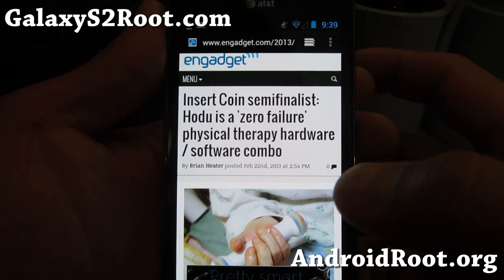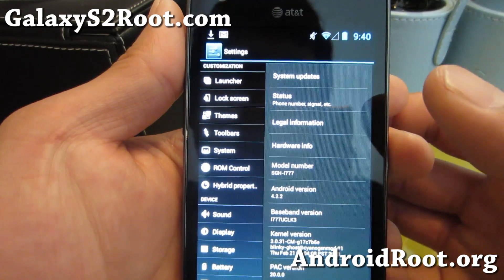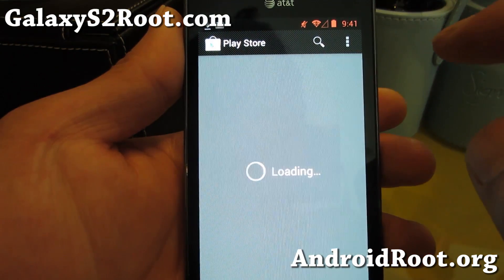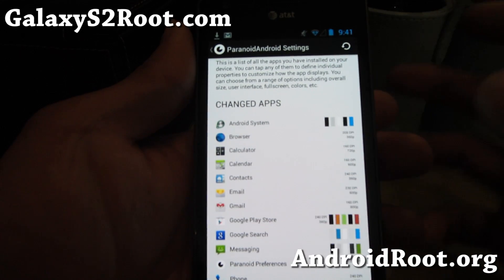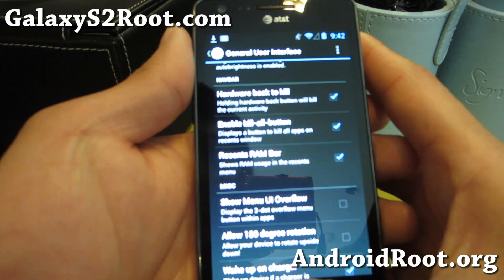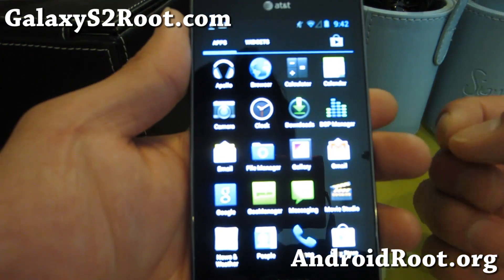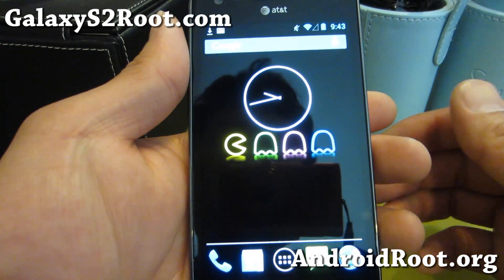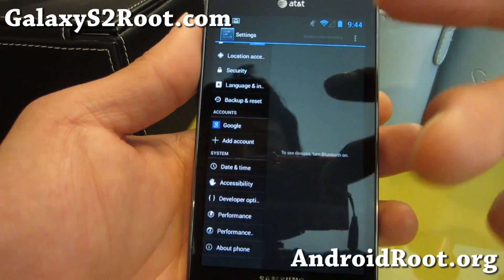PACMan ROM for Rooted Galaxy S2! [AT&T/GT-i9100][Android 4.2.2]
Here's a quick overview of PACMan ROM for rooted Galaxy S2 users, recommended for AT&T or GT-i9100 GS2.  (I couldn't get the T-Mobile version to boot.)